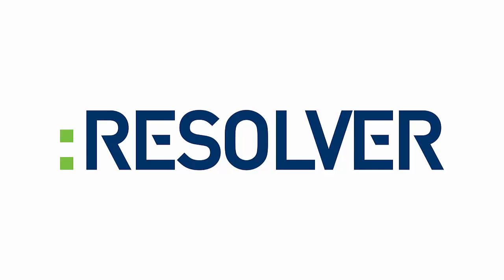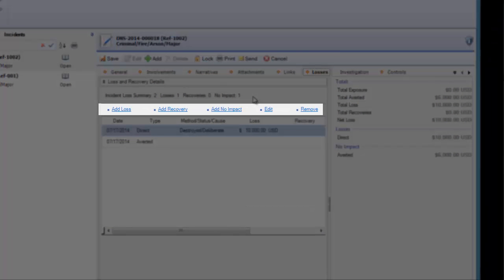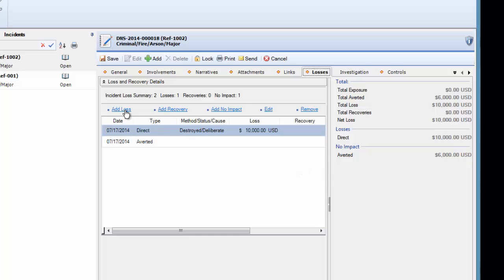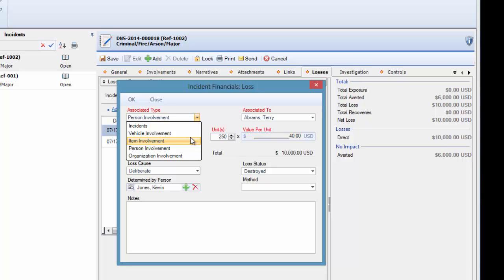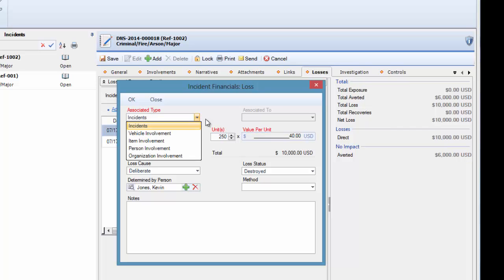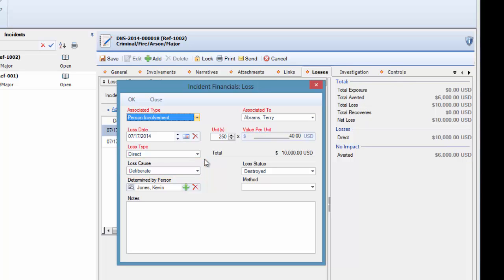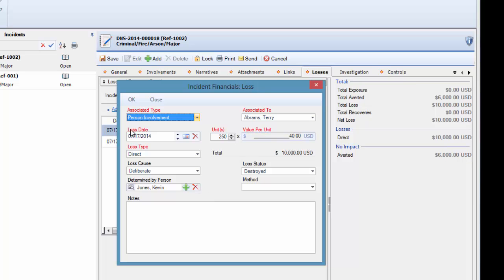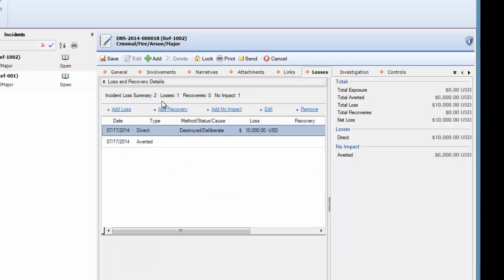Incident - Adding a Loss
Adding loss information can be done in two places on an Incident data form, this session will demonstrate how to add a loss, which can be associated with any of a record’s Involvements or the Incident as a whole, on the Losses tab.